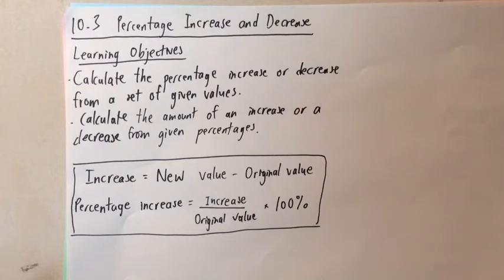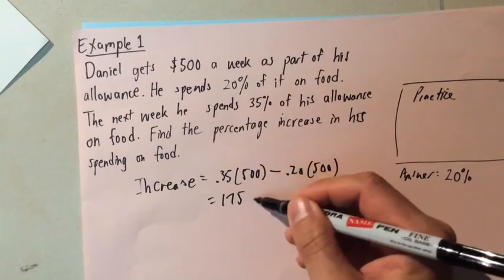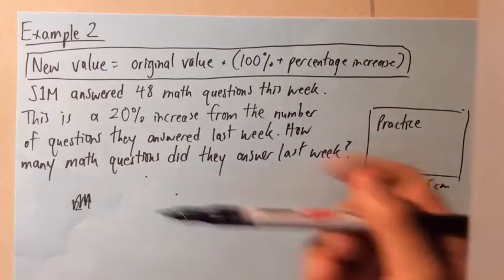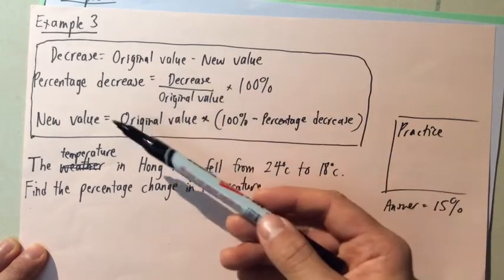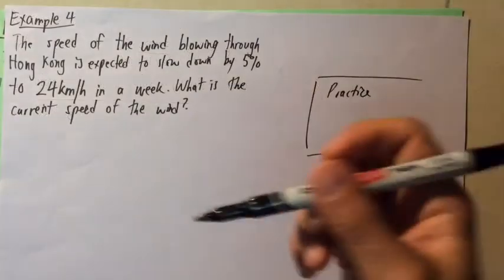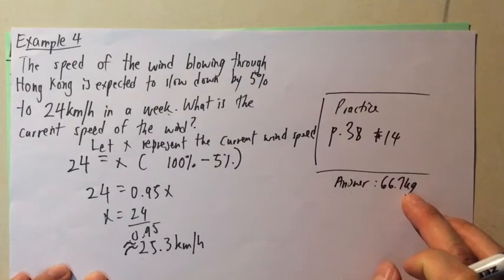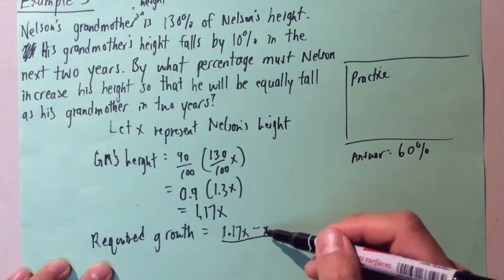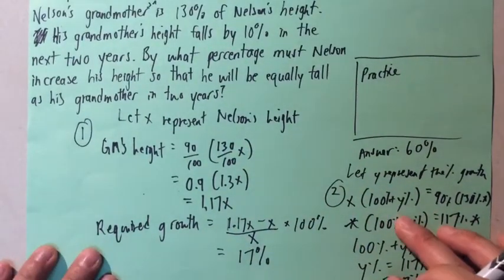S1 Math 10.3 Percentage Increase And Decrease